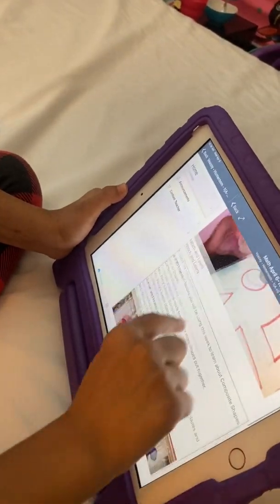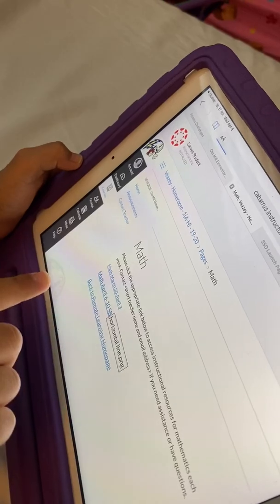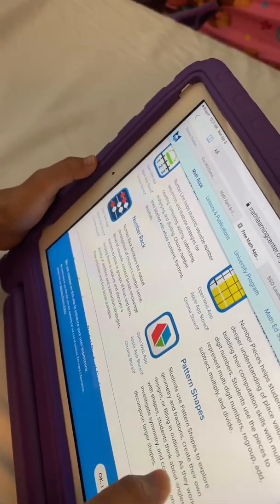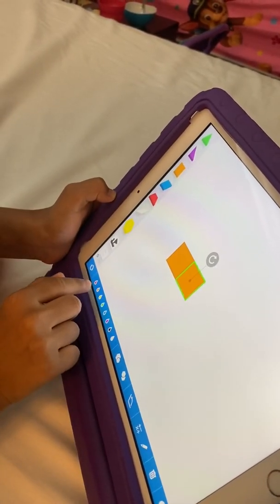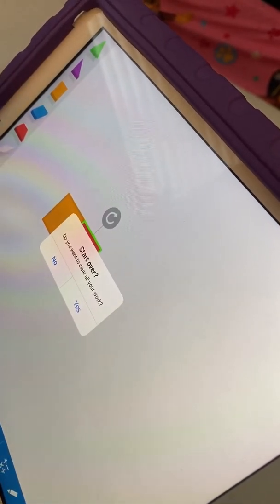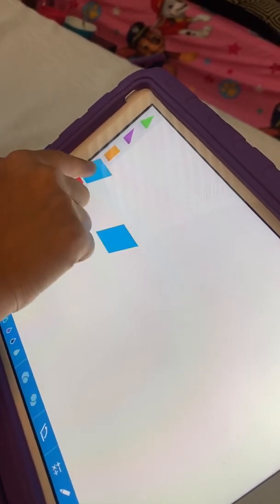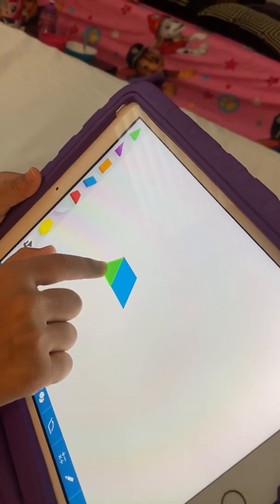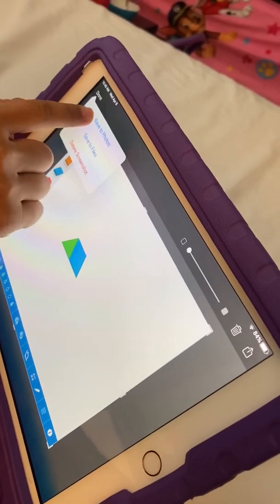How to use Patternshape app - Part1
Patternshape app use for class assignments.